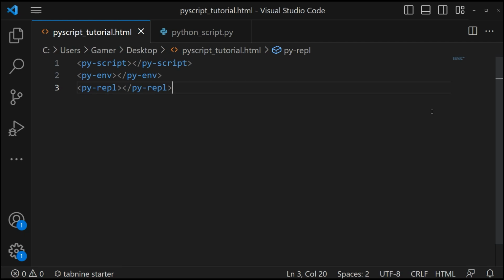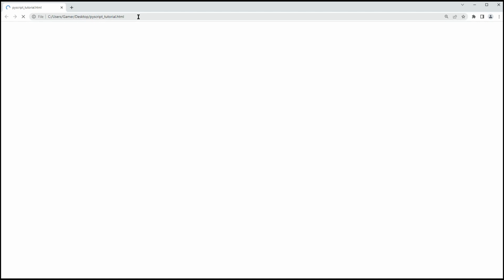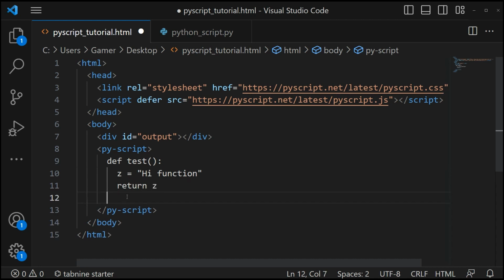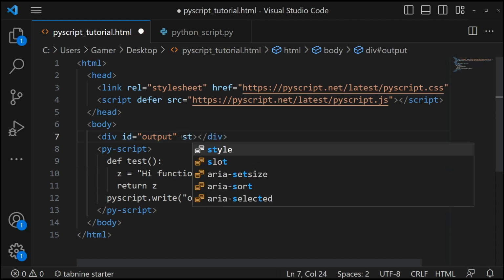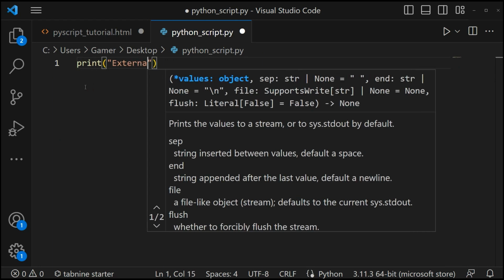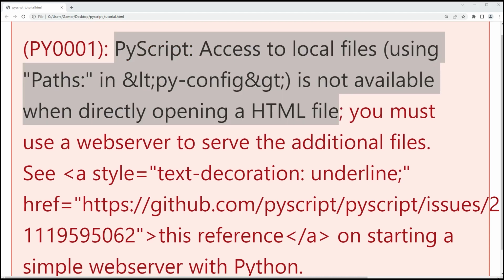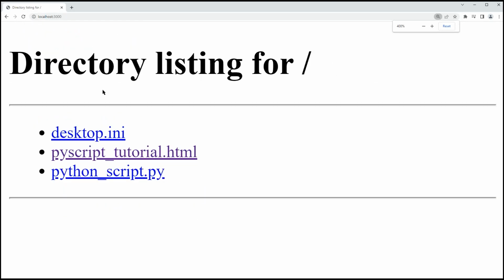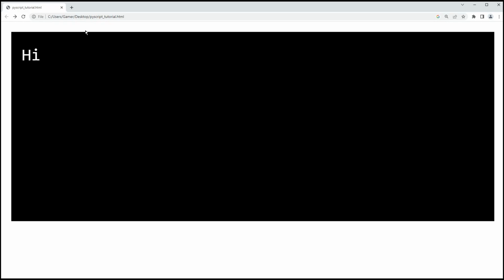PyScript Tutorial #2: How to use 'py-script' tag ?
The "py-script" tag lets you execute multi-line Python scripts both inline and via a src attribute.